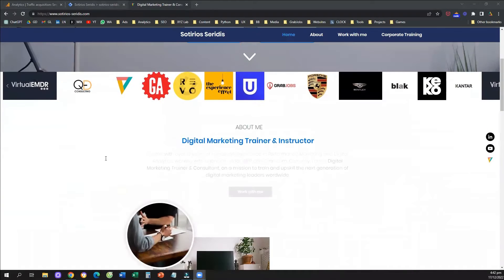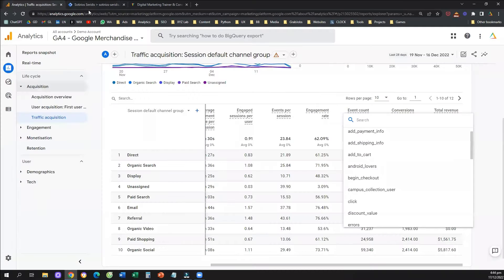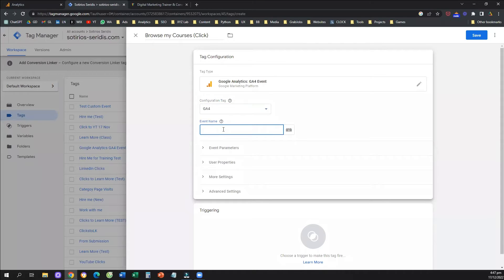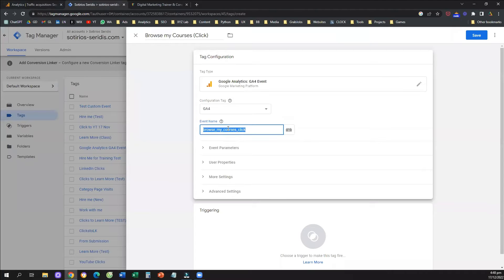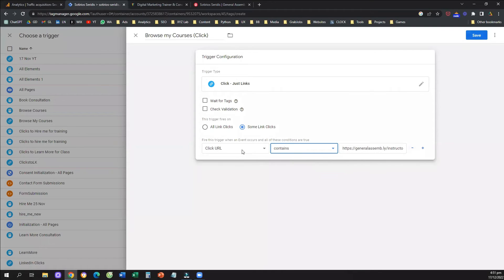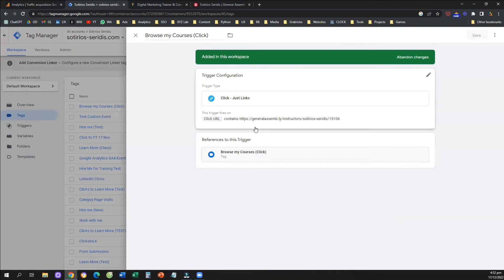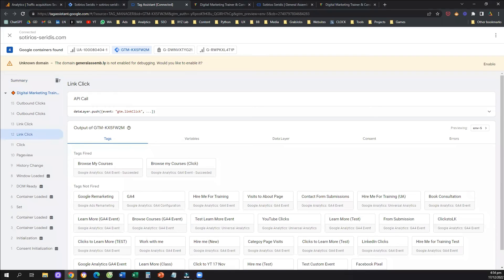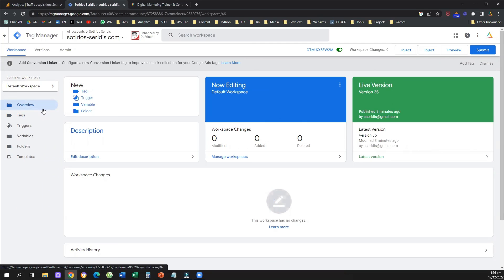How to Track Outbound Clicks in Google Analytics 4 (GA4)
📊 Before you begin:
Make sure your GA4 account is correctly set up on all website pages.
Install your Google Tag Manager Container on all website pages.

📊 Steps to Track Outbound Clicks in Google Analytics 4:

1. Enable all Click Variables and Publish your Tag Manager
2. Set up a Tag, select Google Analytics: GA4 Event
3. Make sure you provide your GA4 Measurement ID (which can be found in GA4, under Data Streams)
4. Give your event a name
5. Create a new Trigger
6. Select the Just Links option
7. Select "Some Link Clicks"
8. Select Click URL from the dropdown menu
9. Paste the Link Address (Outbound URL)
10. Save the Tag Configuration

📊 How to verify that the Event setup is correct:

Preview your Tag Manager and open the Tag Assistant for the page you want to work on.

11. Click on the link you want to track on the debugger view
12. Navigate to Tag Assistant and select the Link Click instance relevant to your outbound click
13. Check if your Tag is firing correctly
14. Publish your Tag Manager

That's it! 📊